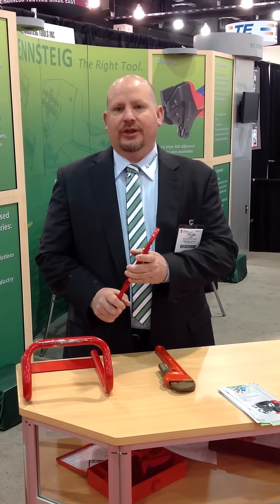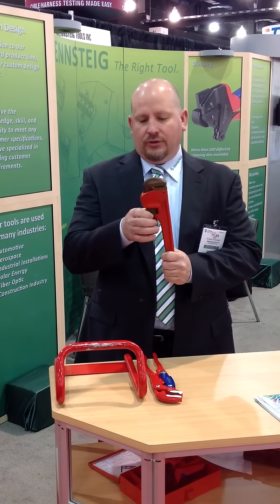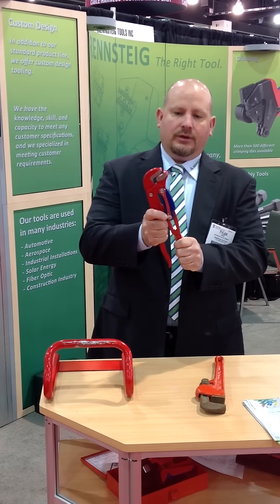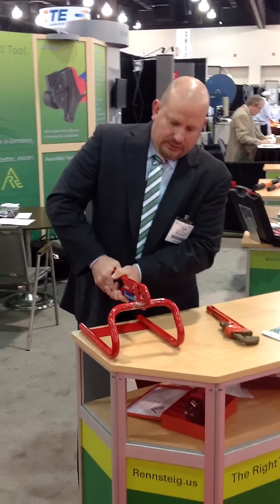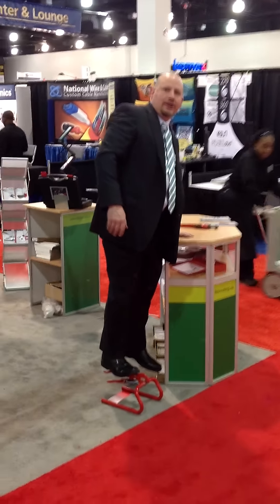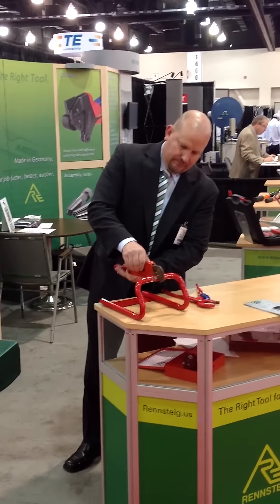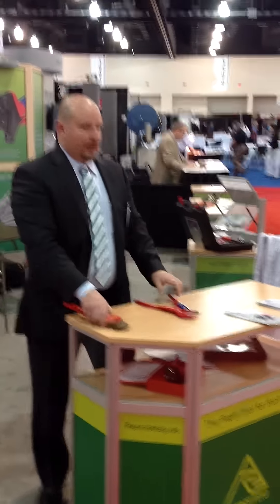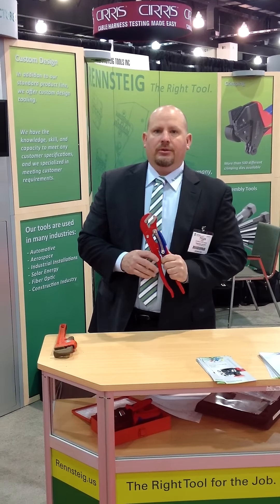Product innovation Pipe Wrench with Quick adjustment (Unique in the industry)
Tyler introduces our New Pipe Wrench S-type with Quick-Adjustment live at the Milwaukee Convention. This new ergonomically designed Rennsteig Master Pipe wrench (Swedish pattern) has 45° angled precision hardened jaws with separately induction hardened teeth and quick adjustment. The teeth are in opposite direction and give you a better grip on all sizes of pipes.